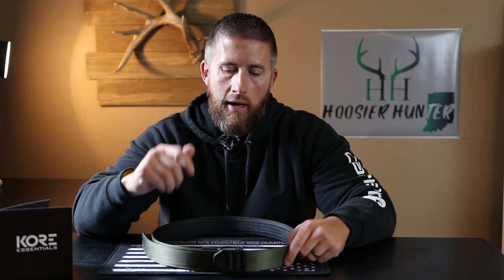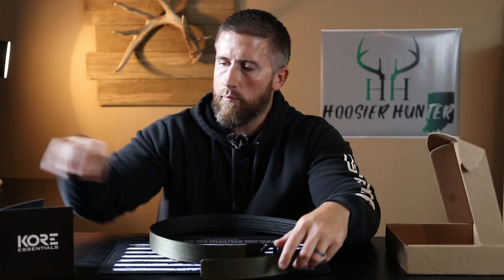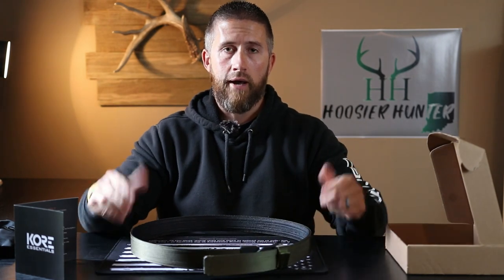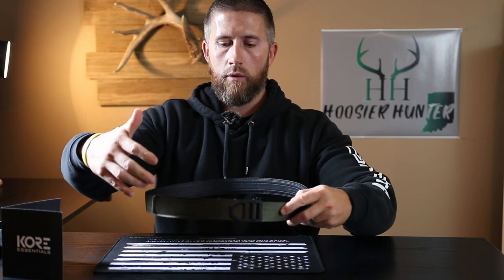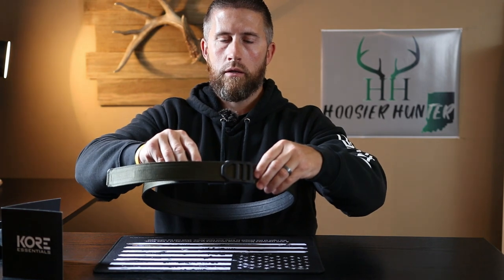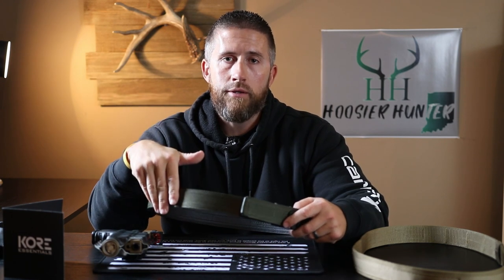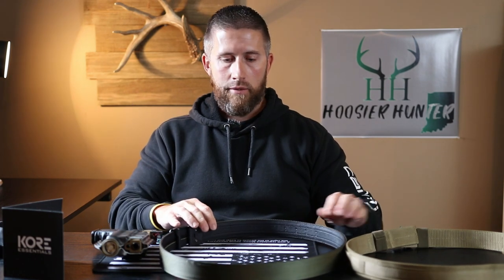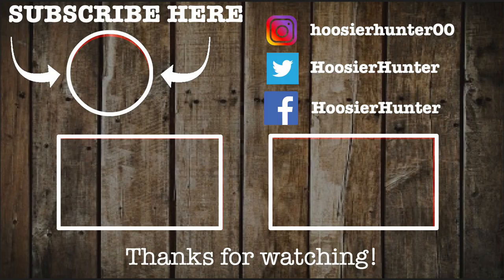Kore Essentials 2.0 Gun Belt Review | Best Concealed Carry Gun Belt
Best Gun Belt for Carry - Kore Essentials 2.0 Gun Belt Review
In this video I review the Kore Essentials 2.0 Gun Belt.  This is the all new Kore 2.0 Tactical Gun Belt.  This is a great belt, and the best gun belt that I have used for EDC and carrying a pistol.

►PRODUCTS THAT I USE: